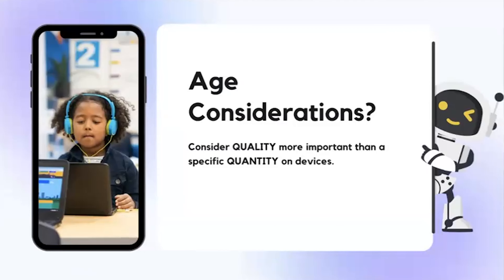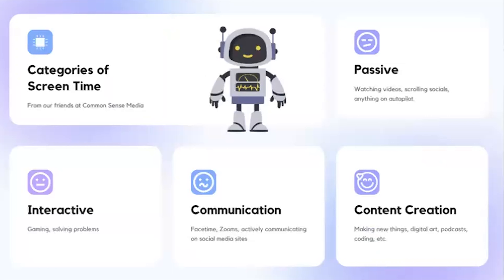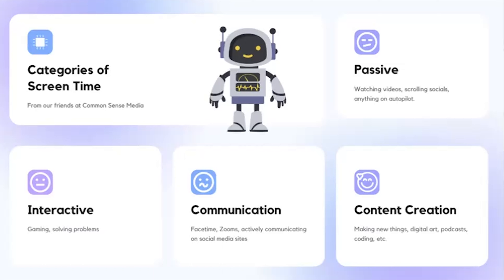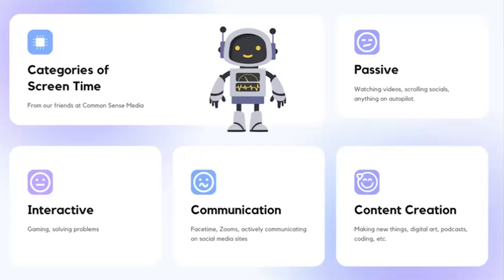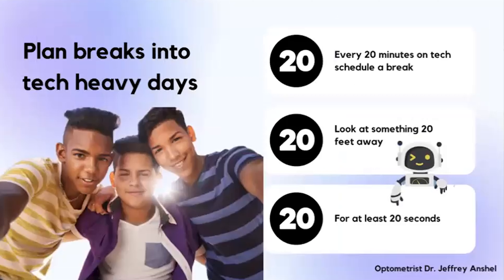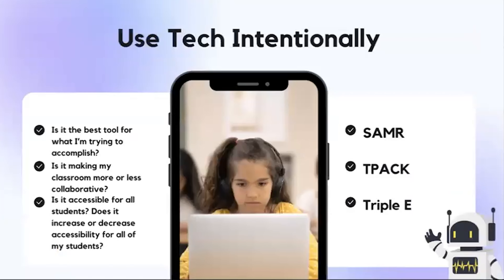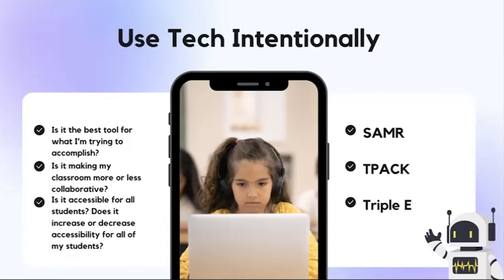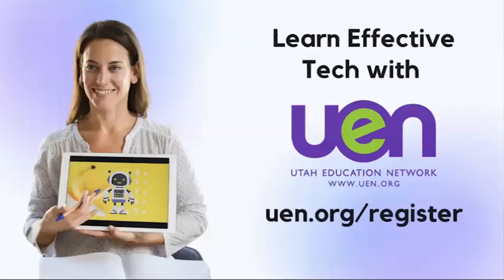Screen Time: It's About Quality | UEN Teacher Tips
Join Dani Sloan as she guides you through practical strategies to transform your students' screen time into a valuable tool for learning and growth. Discover how to foster creativity, collaboration, critical thinking and effective communication through engaging digital activities.